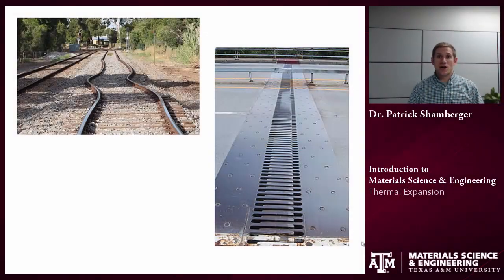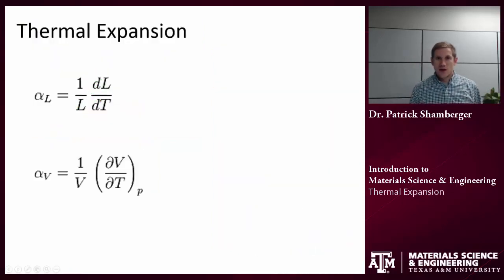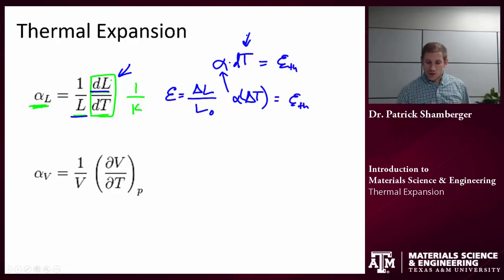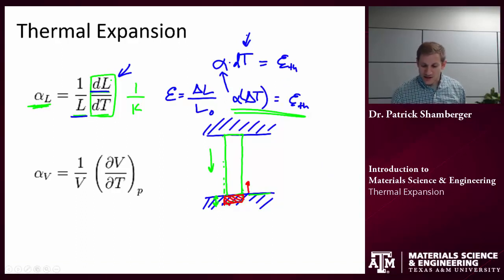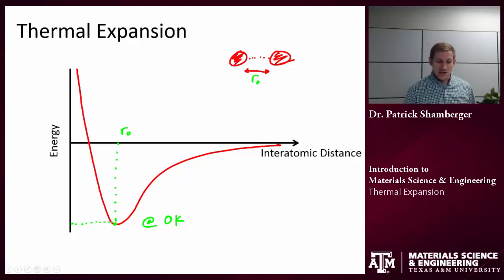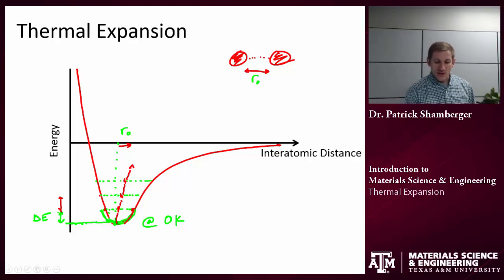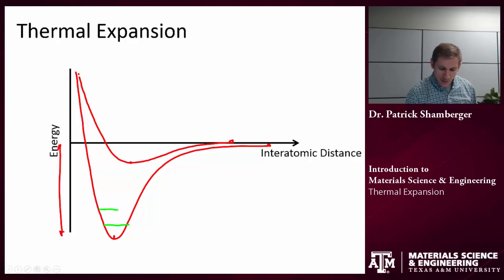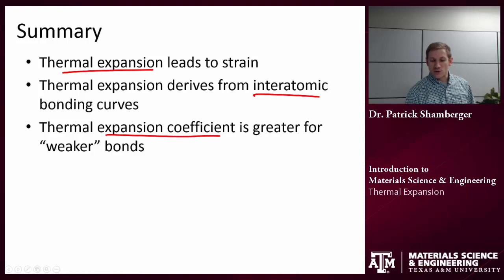Thermal Expansion {Texas A&M: Intro to Materials}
Tutorial on the macroscopic description and the origin of thermal expansion in materials.